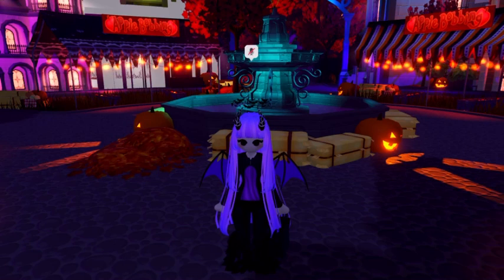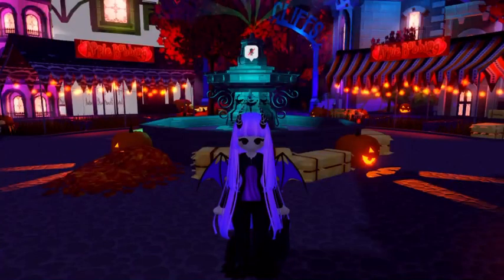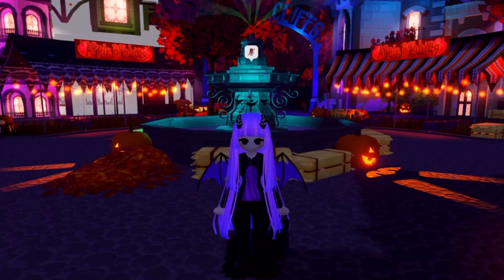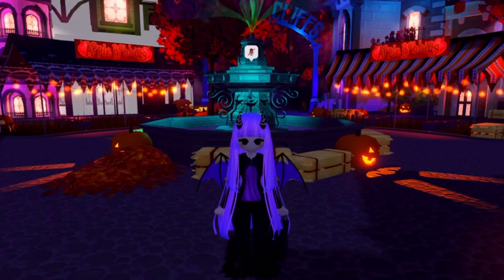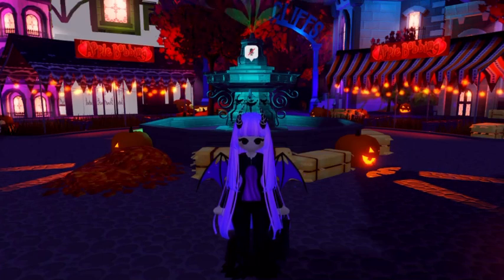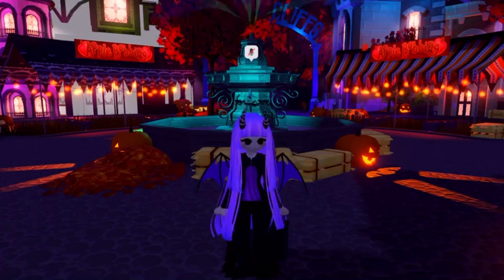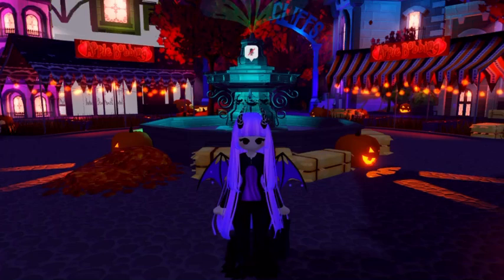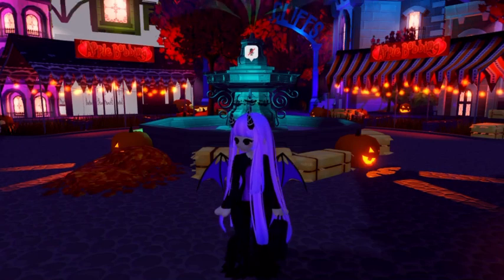*EVERYTHING* COMING TO WINTER 2023! HALO, ADVENT, ITEMS & MORE! Royale ❄️ High 2023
⭐ Hi everyone! Today I showcase everything we know coming￼ into the winter update 2023!

More info about the  @rraven9917   issue, please report btw:
PART 2: HOW/WHY I LOST 1,800 SUBSCRIBERS *IN A DAY..* THANKS TO @rraven9917 ! | Get This YouTuber BANNED!!
PART 3: IF YOU ARE A CONTENT CREATOR, *WATCH THIS!* PROTECT YOUR VIDEOS FROM @rraven9917 ! BAN HER! 😡
💫 Socials:
❤️ Youtube Channels:
・Main -

Doesnt work? friend me for a new one!
🧡 Nickname: Bean
💛 Roblox Username: Supersquad3456
💙 Roblox Group: J B M Group
𝘾𝙧𝙚𝙙𝙞𝙩𝙨:
Profile picture: me!
Intro & outro song: provided by TikTok
𝘼𝙗𝙤𝙪𝙩 𝙢𝙚:

Hi! I'm Jelly Bean Machine! I am a Royale High Roblox Youtuber from England and I love to make content, giveaways and more! My old channel had the same name as this, I had 5,000+ Subscribers and got into the Royale High Youtube choice awards for 2022! I got banned sadly because of people claiming they made my channel art when they did not. I am now making a comeback stronger than EVER! Much love and stay fab!